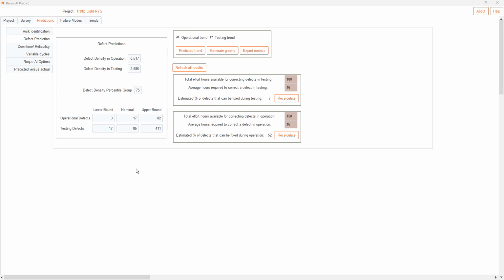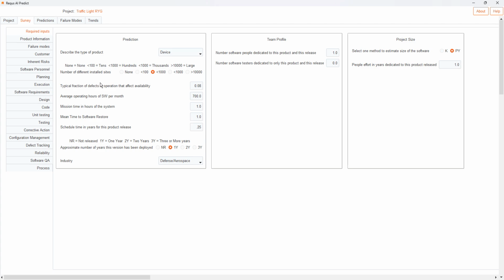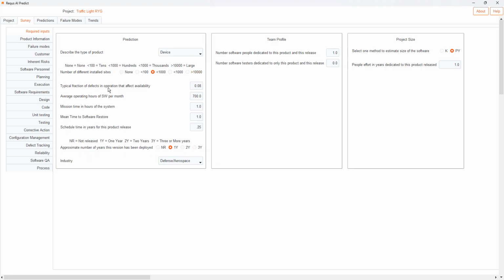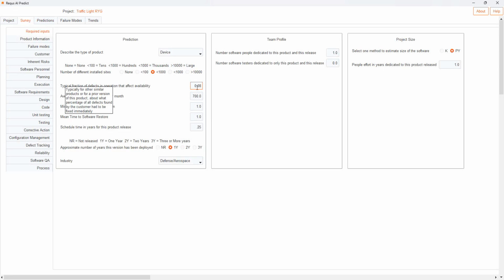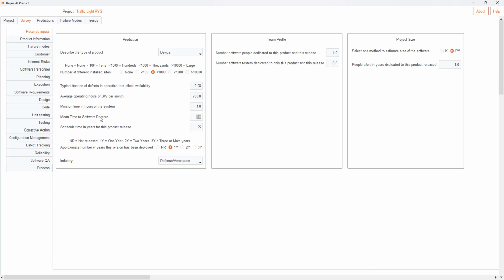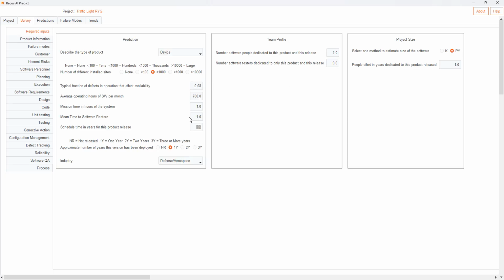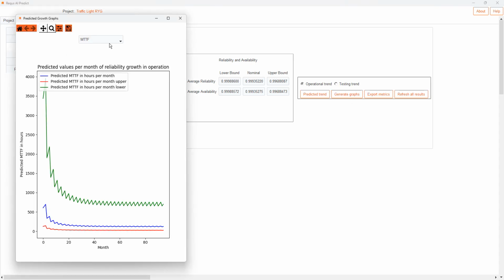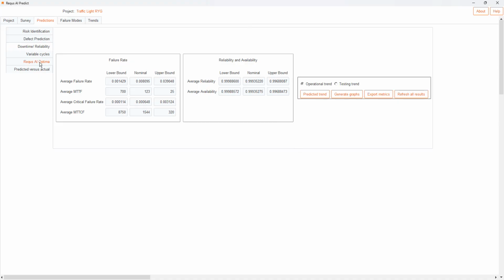Software failure rate, reliability, availability, downtime predictions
This video covers how Requs AI Downtime Prediction predicts the RAM metrics before the code is even written.  Stop guessing at error budgets and start predicting them with an AI powered solution built on the world's largest benchmarking study of 600+ development factors correlated to escaped defects.